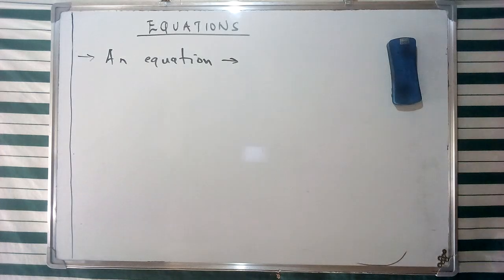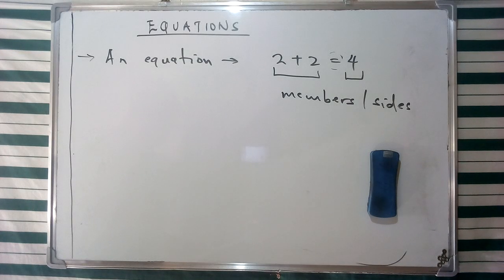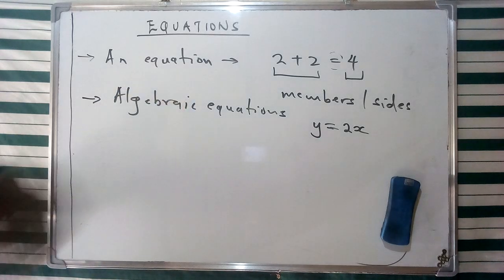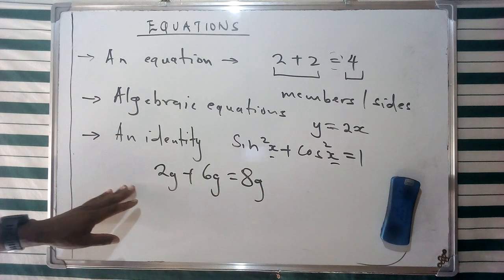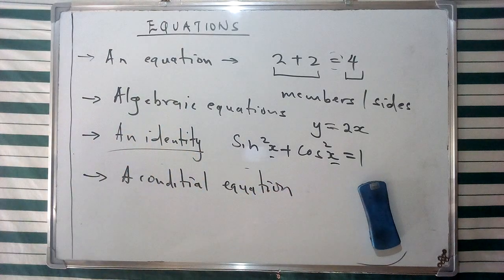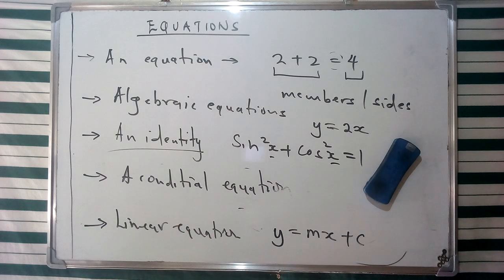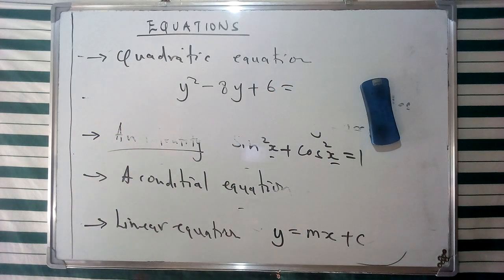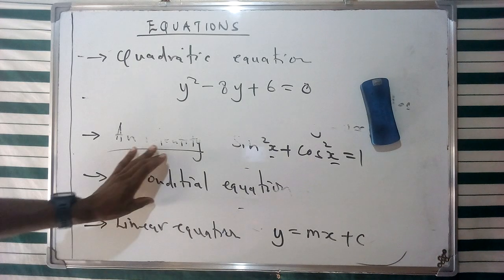Understanding the Different Types of Equations